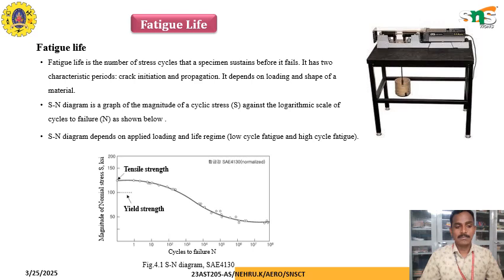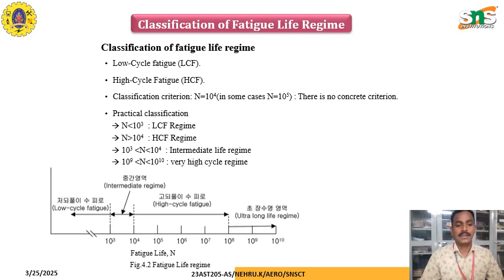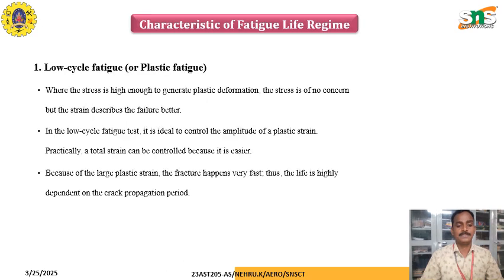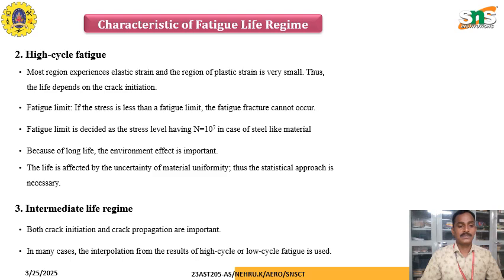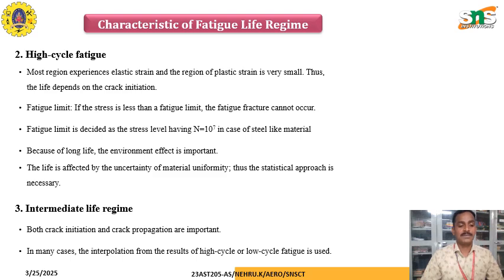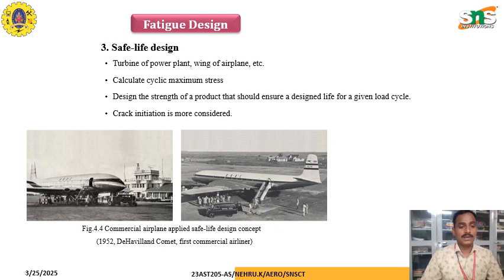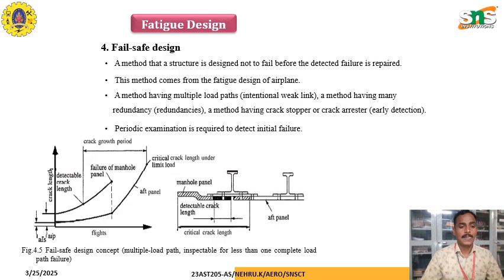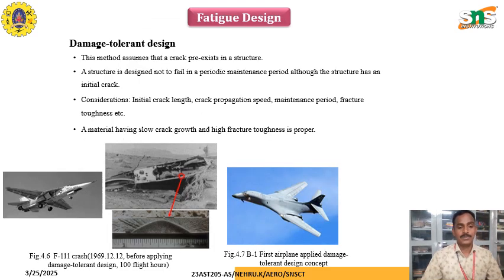Fatigue Life Regime & Fatigue Design | Aerospace Structures | SNS Institutions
In this video, we explore fatigue life regimes and the principles of fatigue design, helping engineers predict and improve the lifespan of components under cyclic loading. Learn key design strategies to prevent fatigue failure and enhance durability!

📌 Topics Covered:
✅ Understanding fatigue life regimes (Low-cycle & High-cycle fatigue)
✅ Factors affecting fatigue life
✅ Principles of fatigue design
✅ Engineering applications & real-world case studies

Option 2 (Engaging & Detailed)
⚙️ Fatigue Life Regimes & Fatigue Design: Key Strategies for Engineers! ⚙️

Fatigue failures are a major concern in engineering design! This video breaks down the fatigue life regimes (low-cycle & high-cycle fatigue) and explores how engineers implement fatigue design principles to improve structural integrity.

🎯 Key Takeaways:
🔹 Fatigue life estimation methods
🔹 Understanding Low-cycle vs. High-cycle fatigue
🔹 Fatigue design strategies for durability
🔹 Engineering solutions to prevent premature failure